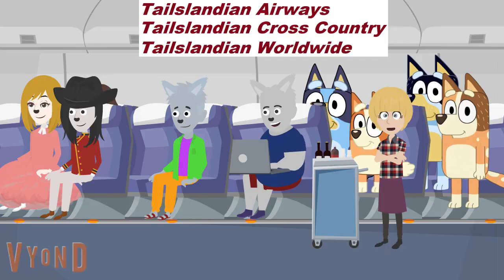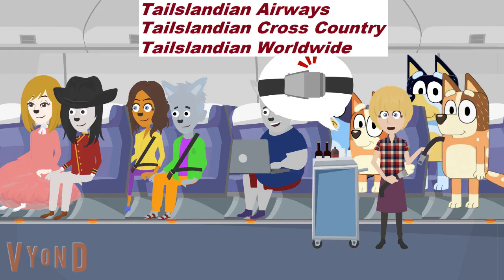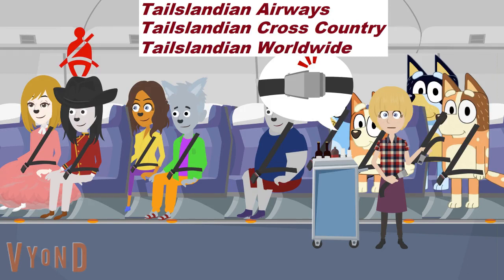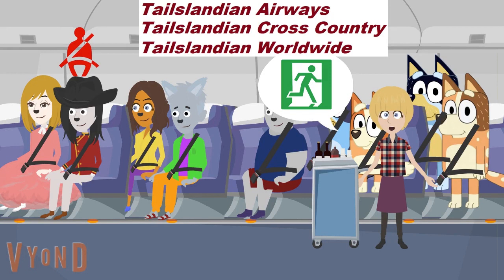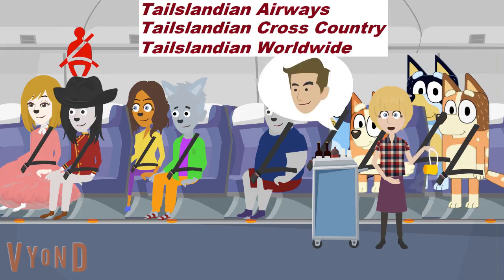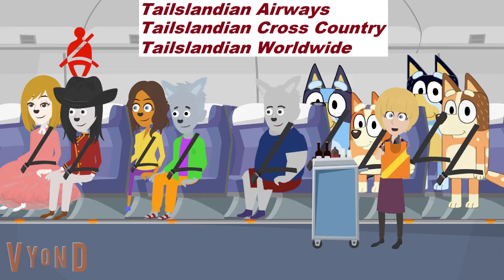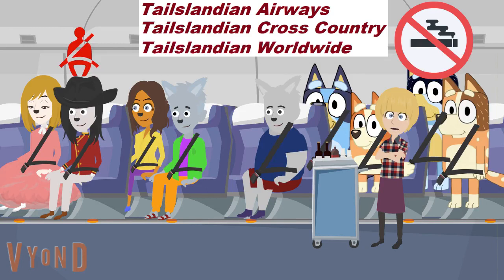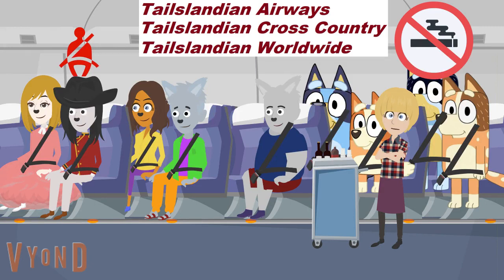Tailslandian Airways Safety Video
This is a Safety Video from Tailslandian Airways.
Note: Intro and Outro are not included in this video.